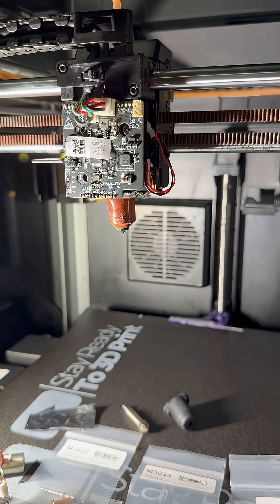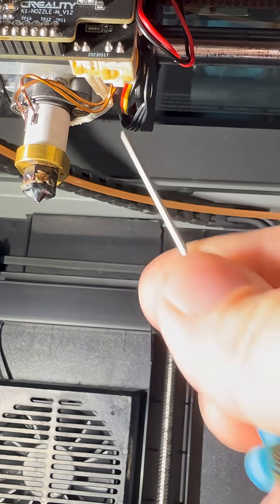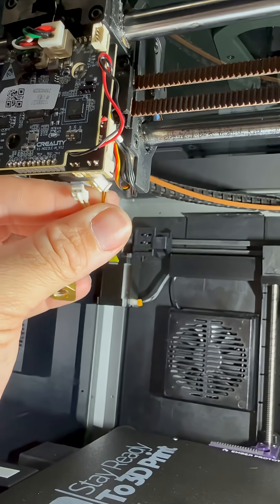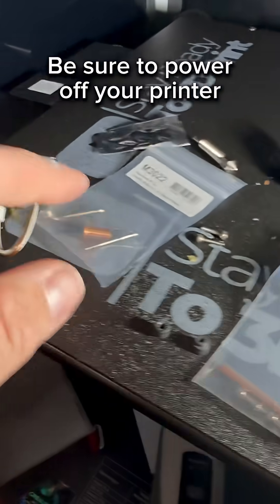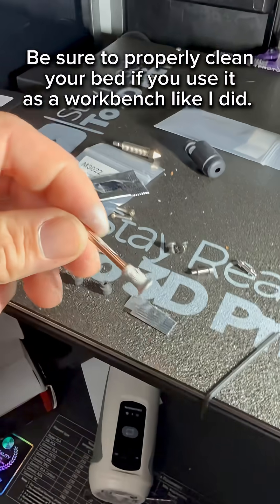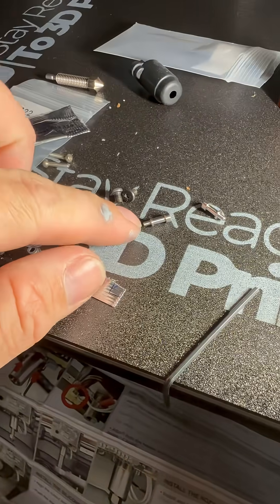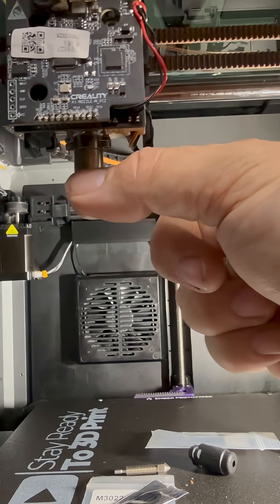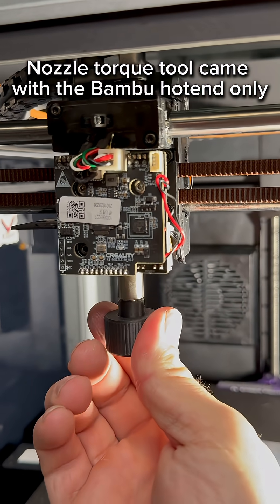Stop Buying Seperate Nozzles For Each 3D Printer You Own!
Link to the K1 hotend.